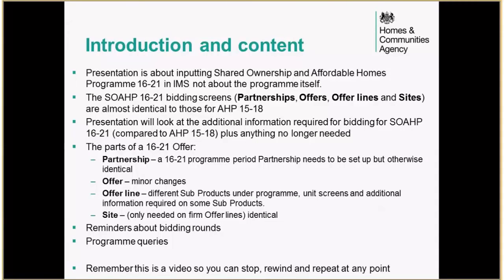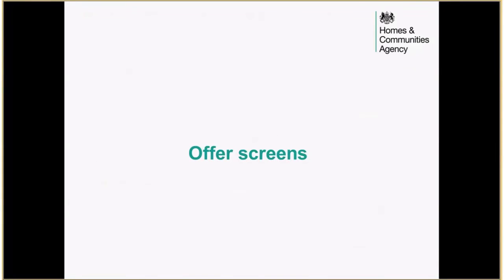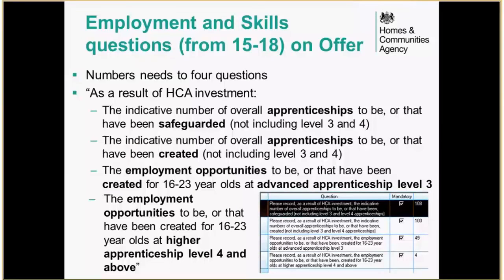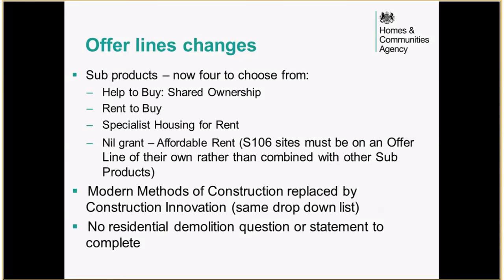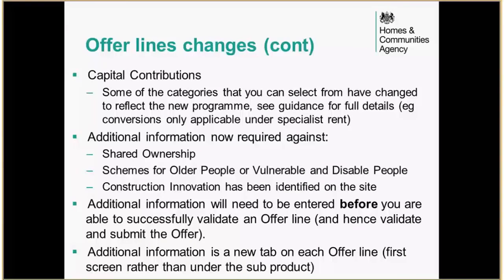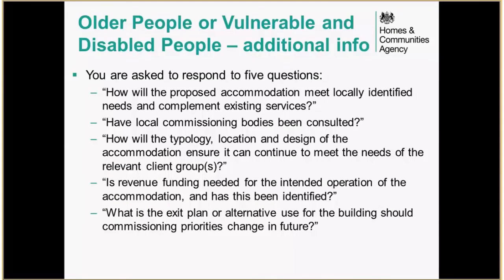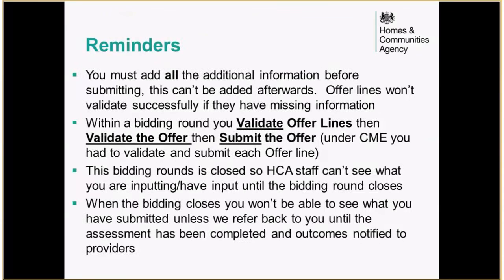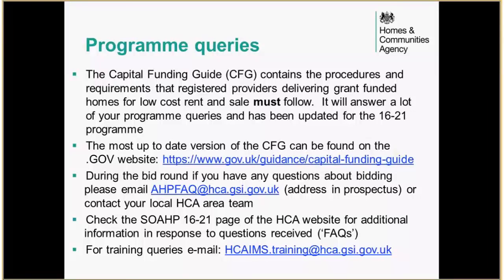16-21 upgrade training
This training video is about upgrading IMS skills from bidding for the 2015-18 Affordable Homes Programme to bidding for the 16-21 programme.